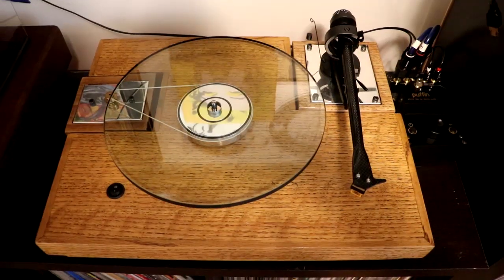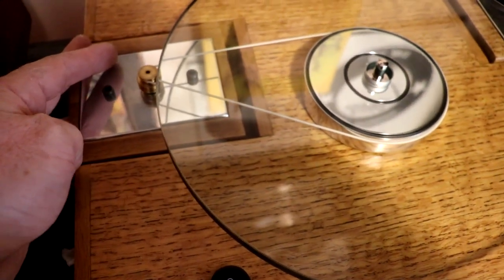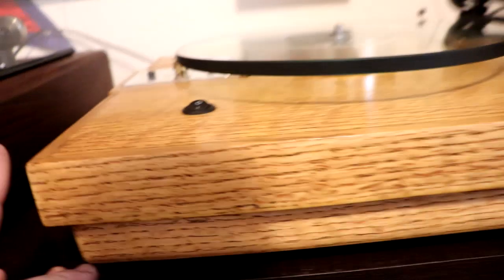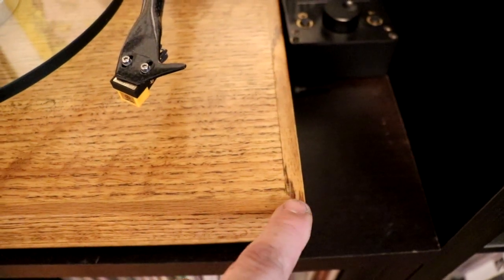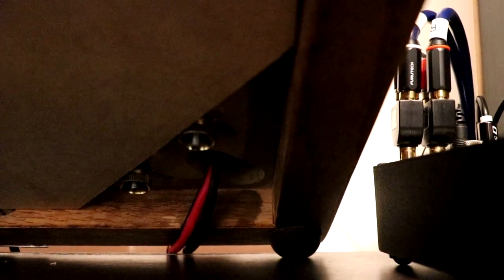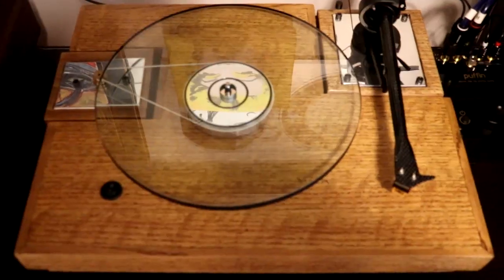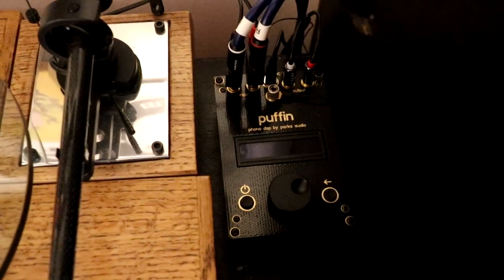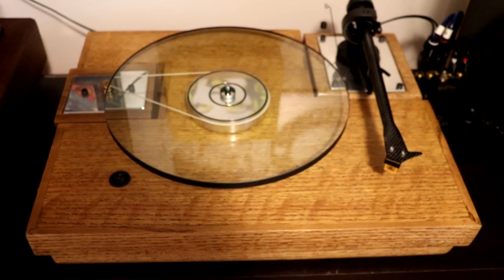Custom turntable build 2.0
By request here is my turntable that I built. I call it the GVS 2.0
My outer sleeves of choice seen in video: Dual Pocket Sleeves
Discogs profile MK052

If you wish to send me mail for a future mail showing my address is:
GVS Cafe
Greenwood, NS
Canada
B0P 1N0